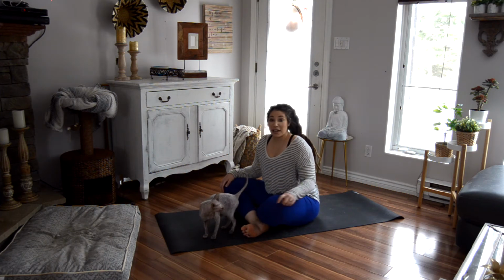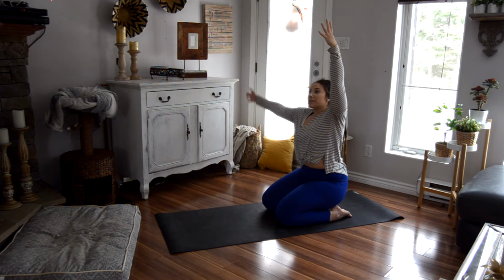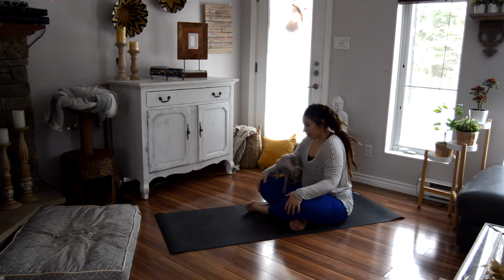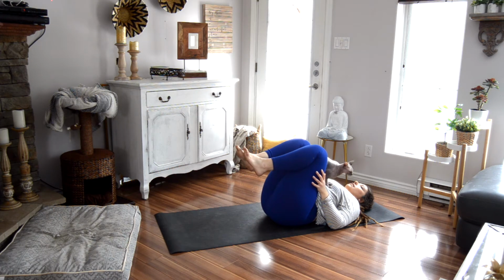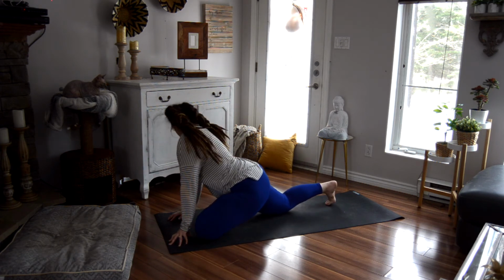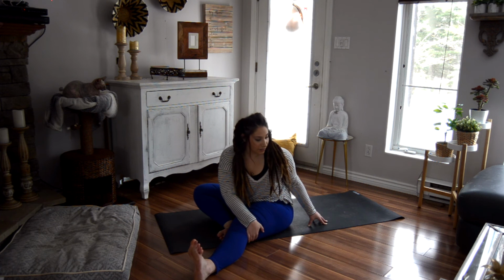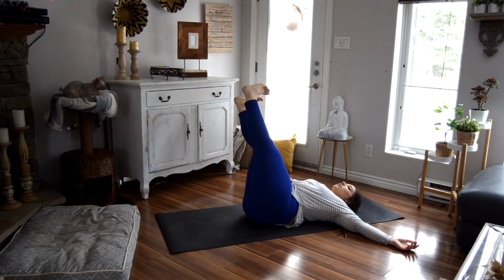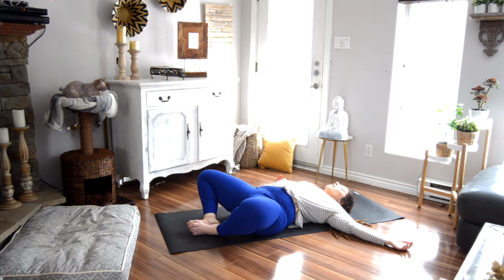Gentle Detox Yoga For Digestion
Meet me on the mat for this gentle yoga class that incorporates twists, some core work, and some hip openers. We will be massaging the digestive system, opening the heart, and getting into the hip flexors in this slow Hatha yoga class. See you there!